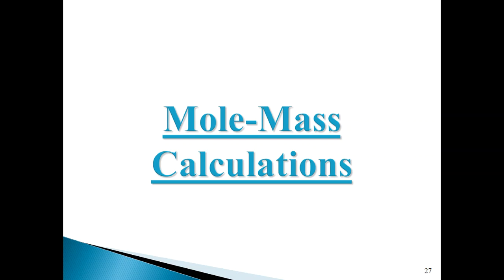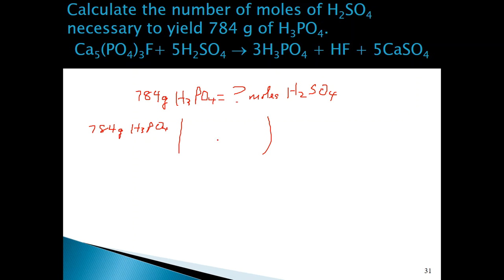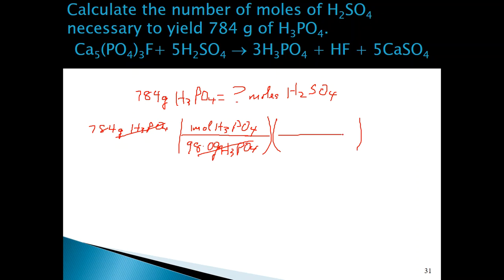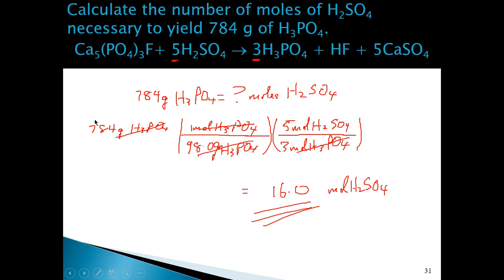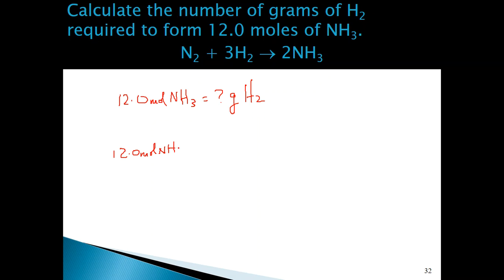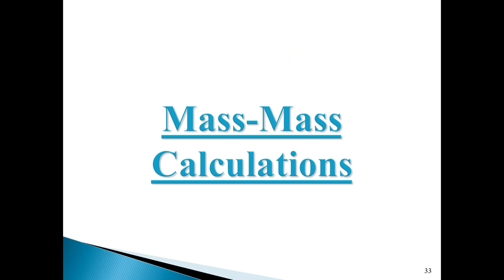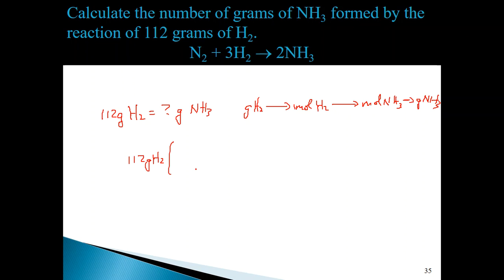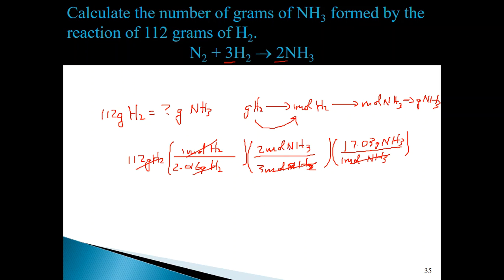Chapter 9: Stoichiometry examples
Chapter 9: Stoichiometry examples: Please note that the correct answer at about 4:15 is 13.3 moles